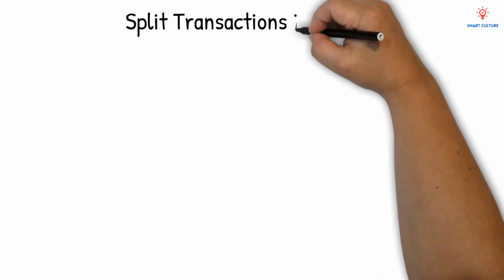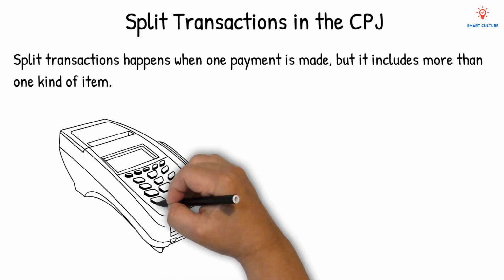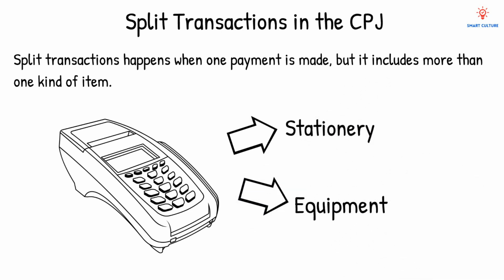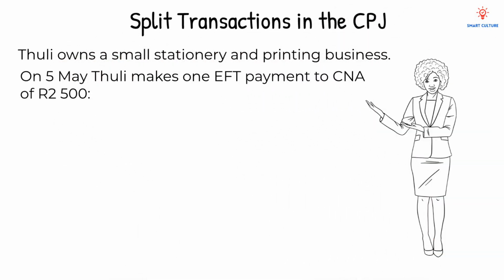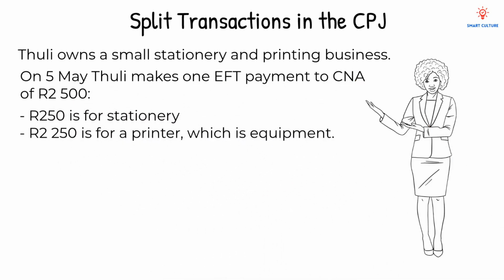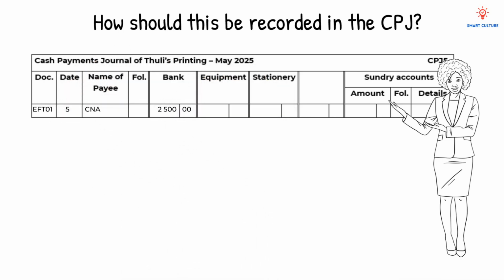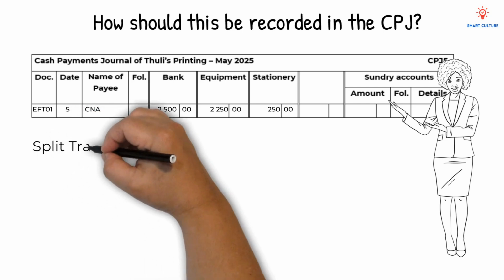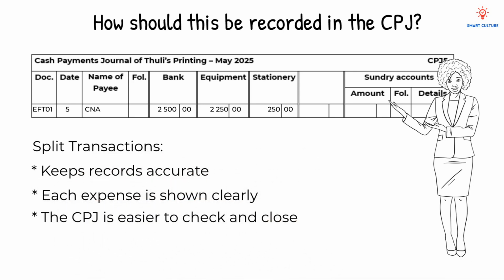How to Split Transactions in the CPJ | Grade 8 EMS CAPS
In this quick and practical tutorial, Ms. Liebenberg explains how to split transactions correctly in the CPJ (Cash Payments Journal) — a key skill for Grade 8 EMS students following the South African CAPS curriculum.

You’ll learn when and why we split transactions, how to record them accurately, and how this helps keep your books balanced and organised.